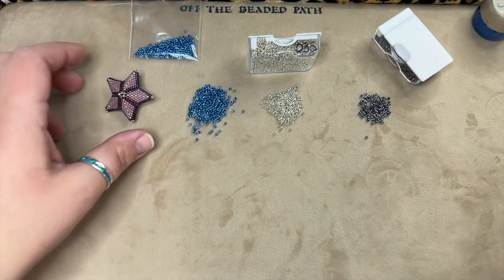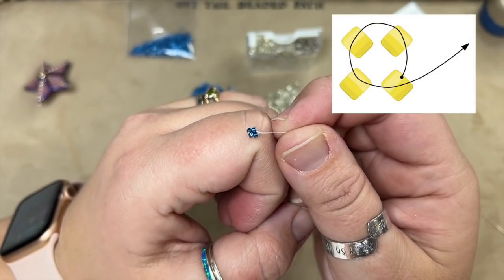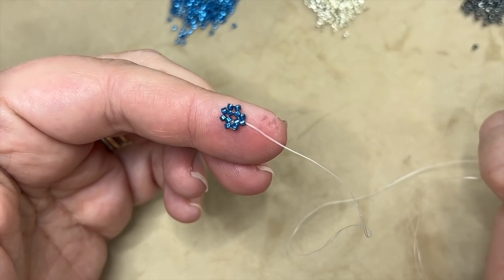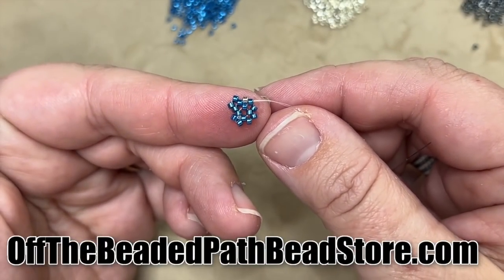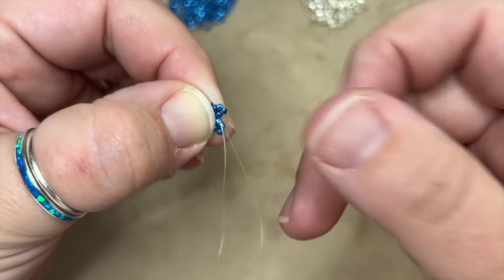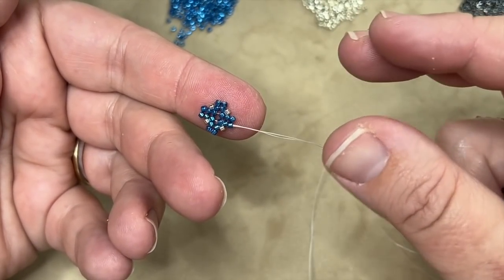Beaded 3-D Star (Jewelry Making) Off the Beaded Path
This week, Kelly from Off the Beaded Path shows how to make a Beaded 3-D Star.

It is unclear who the original inventor of the Beaded 3D Star is. I’ve not been able to find a true clear answer and it can become a heated debate. The truth of the matter is that two of the main pioneers of the Beaded 3D Star are Diane Fitzgerald and Jean Power.

I found some great resources for the 3D Stars. Here are some great links to check out. Some are things you can find completely for free, and some are things you would need to purchase:

Diane Fitzgerald has a great pattern for one of the original beaded stars in her book Shaped Beadwork & Beyond. It was distributed by Lark and came out in 2013. It is no longer in print, but you should be able to find it used from an online retailer.

TheTalesOfBeads on Etsy - 3D “Puffy” Star Graph Paper:

and get access to loads of free 3D Star Patterns by searching the words “Beaded Star Pattern.”